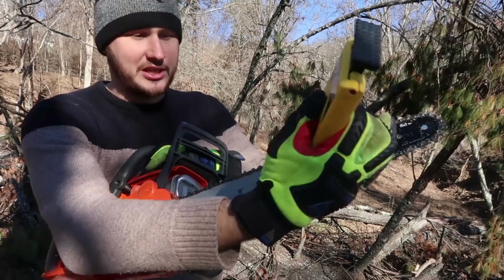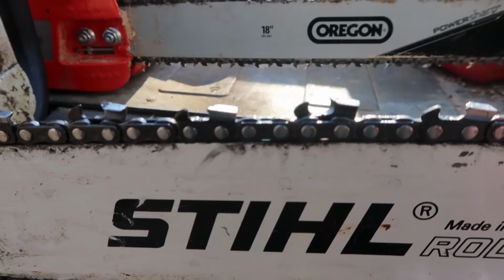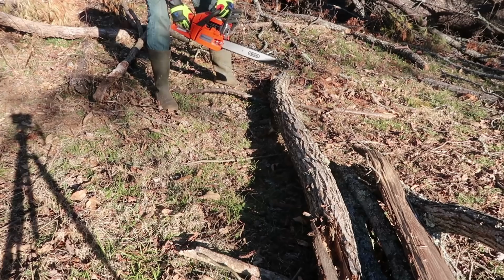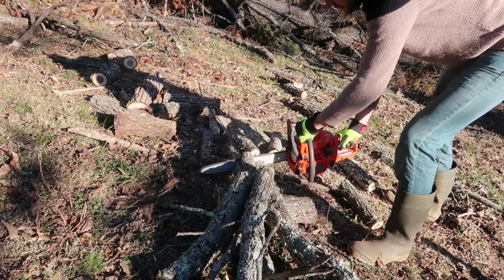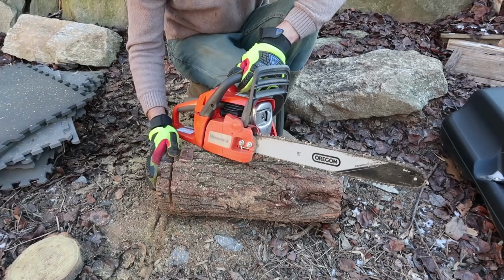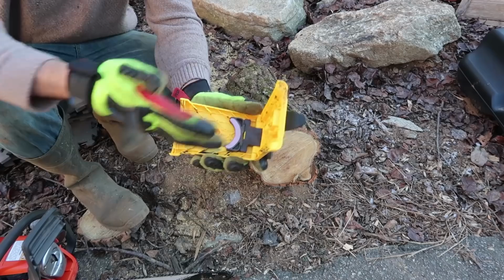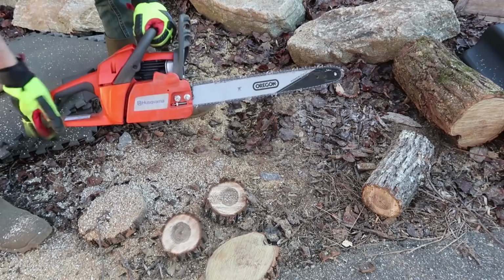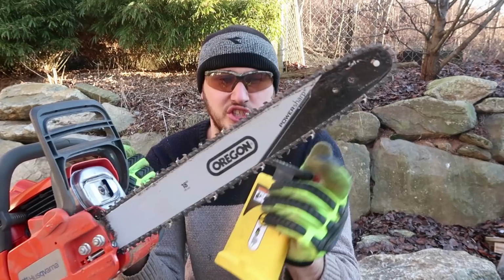Self Sharpening Chainsaw